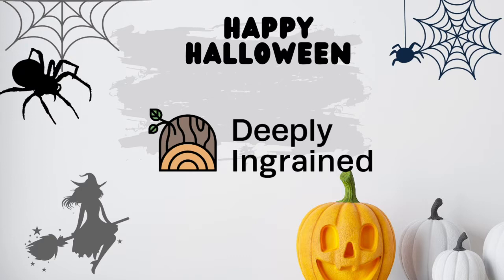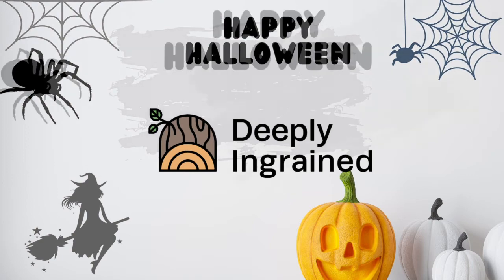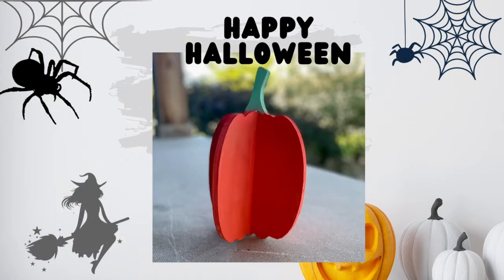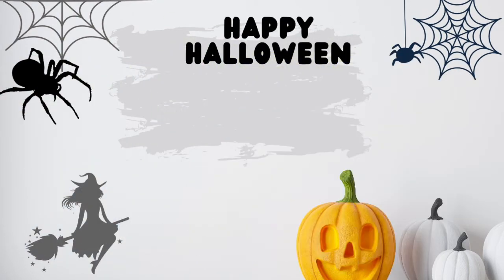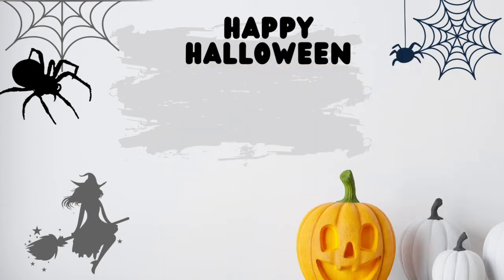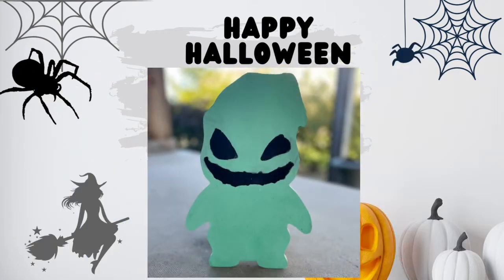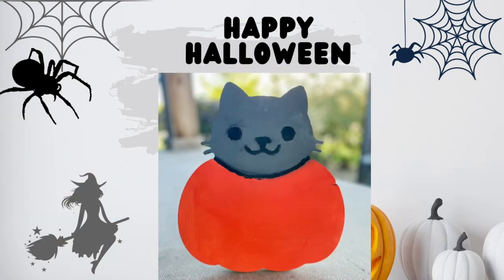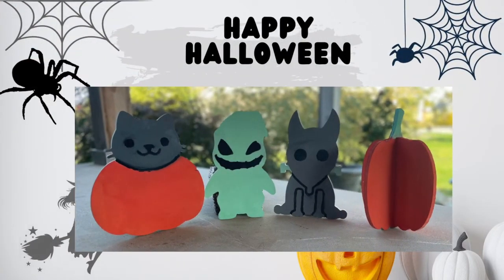Project 37 Halloween Cutouts V2